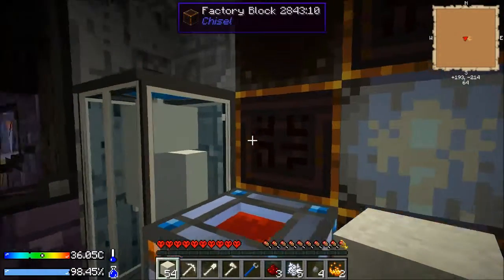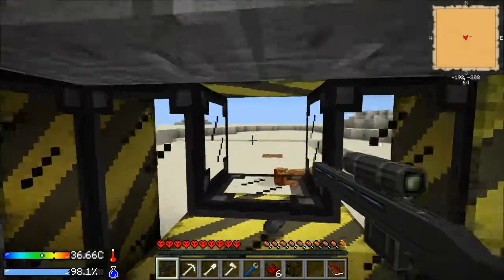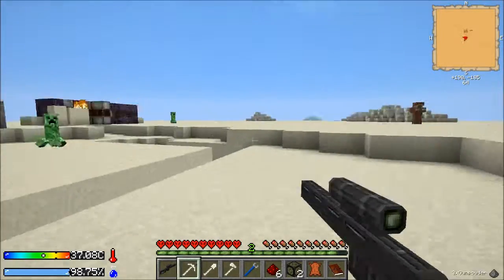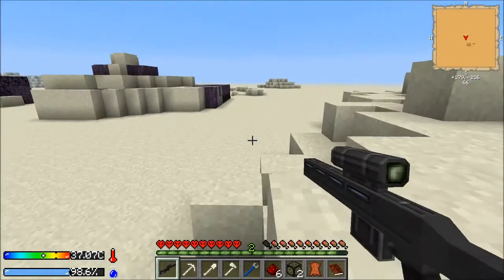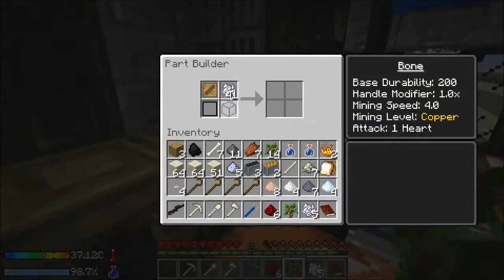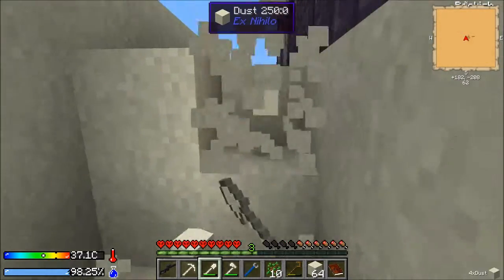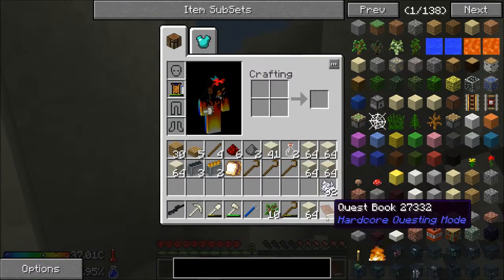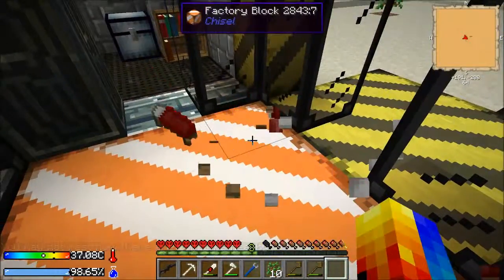Minecraft Crash Landing episode 2 Something Good??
Minecraft Crash Landing!
Thansk For Watching!
How to Install:
1: Download The Feed The Beast Launcher.

2: Fter installing, Open The Launcher and Natigate to The "Thired Party Packs" Section

3: You should see crash landing as one of the options. Click on install and your done!